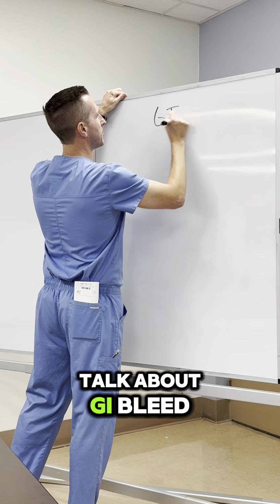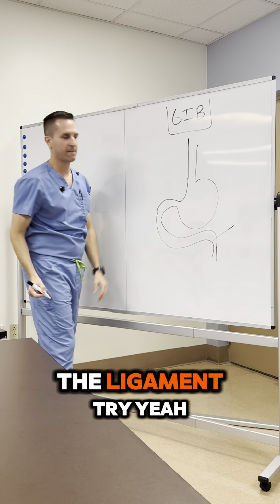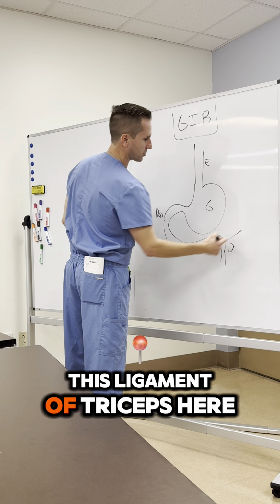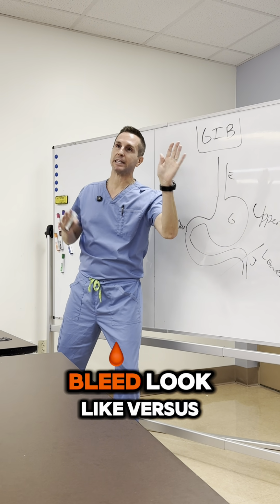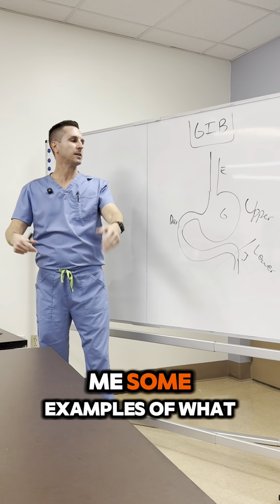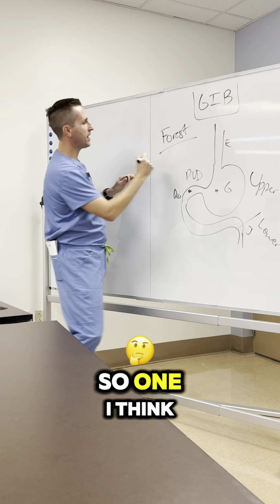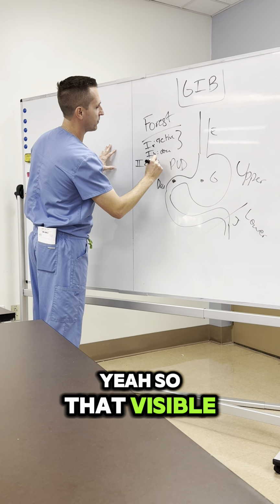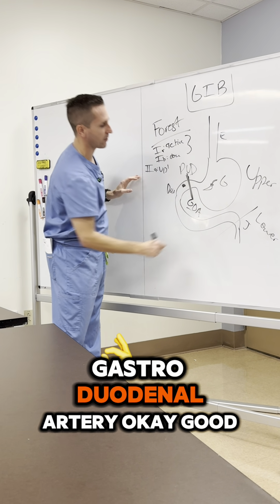GI bleed part 1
🚨 GI BLEED: WHEN SECONDS MATTER 🩸

Blood pressure crashing. Hemoglobin dropping. And somewhere in the GI tract… the patient is BLEEDING.

In 60 seconds, we break down:
🩸 Upper vs. lower GI bleeds
☕ Why “coffee-ground” emesis matters
💩 What melena & hematochezia tell you
💉 Resuscitation, transfusion & massive bleeding
📹 When it’s time for the scope

A GI bleed can go from “stable” to hemorrhagic shock FAST. Here’s how to recognize it—and what to do next.